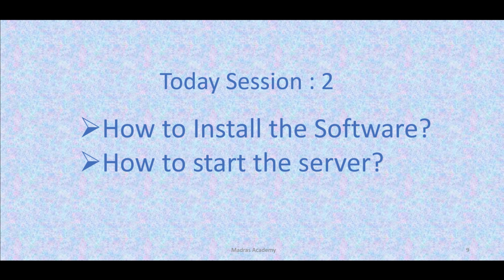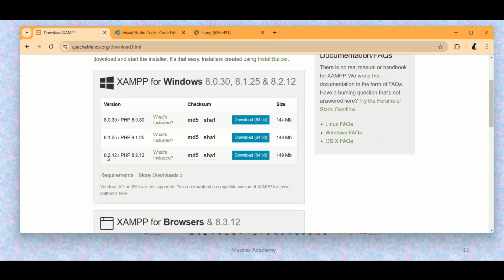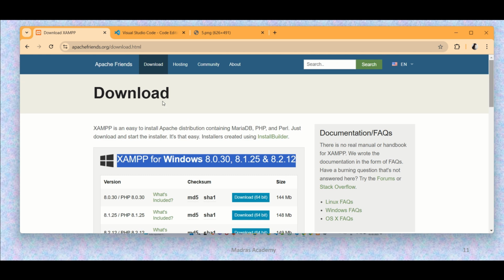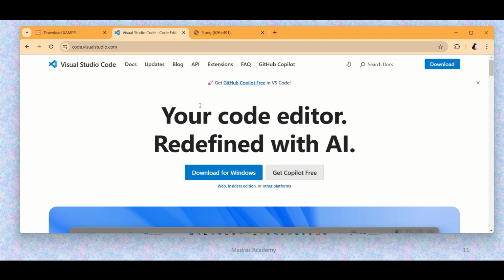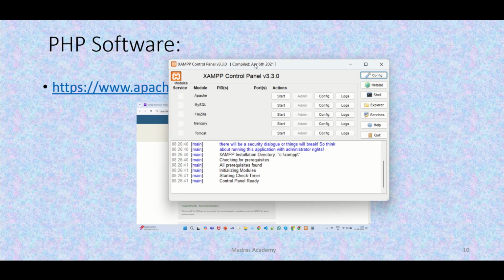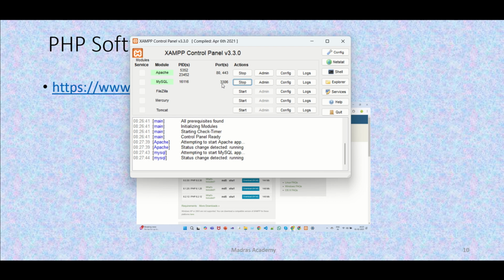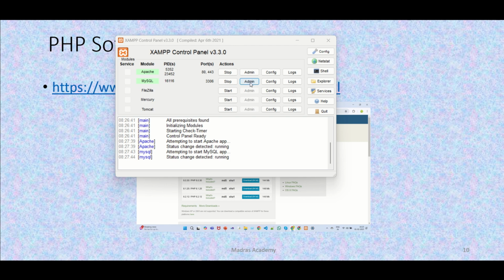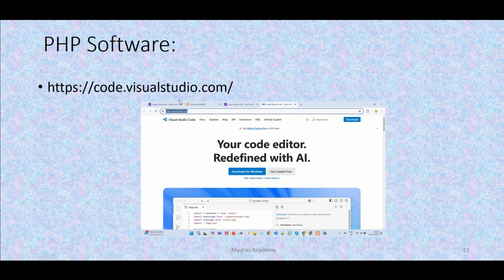How to Install PHP & Start Your First Server! 🚀 | Madras Academy PHP Crash Course (Session 2)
Welcome to Session 2 of the Madras Academy PHP Beginner Crash Course! 🎉 In this session, we’ll guide you through installing PHP and setting up a local web server to start your development journey. Whether you’re a beginner or just getting started with PHP, this step-by-step tutorial will help you get up and running in no time!

🔥 What You’ll Learn in This Video:
✅ How to download and install PHP on your system
✅ Setting up a local server using XAMPP or built-in PHP server
✅ Running your first PHP script
✅ Verifying PHP installation

🔗 XAMPP Download